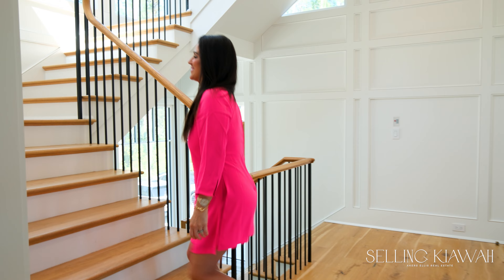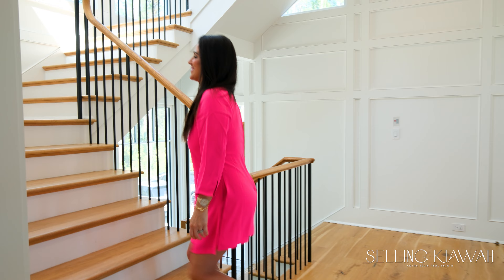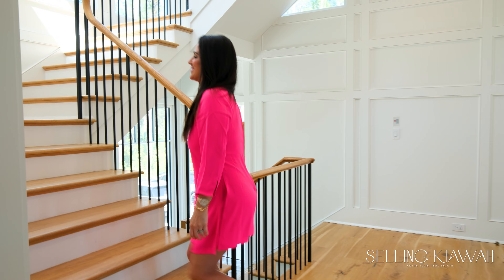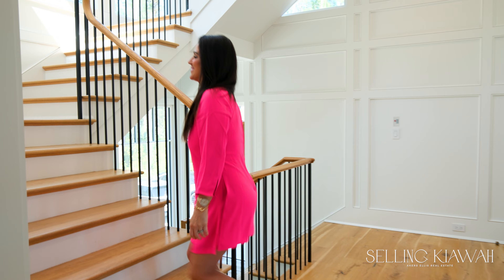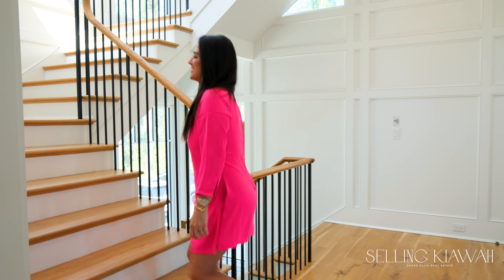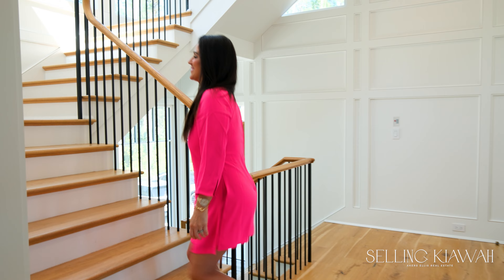KingswoodHomes and interior design by ShannonBogan | 2 Falcon Point Road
Recently completed in June 2023 by Kingswood Homes and interior design by Shannon Bogan, this home is luxury living at its finest with a kiawahisland Club membership opportunity. You will see the time and attention to detail that was poured into this exceptional custom home from the moment you walk through the large wood pivot front door. Armed with an Aroma 360 whole house unit, this home smells like a luxury hotel. The home comes equipped with a beautiful chef's kitchen including a Sub Zero refrigerator, a separate freezer, and a beautiful La Cornue 110 range. For those who love to entertain but hate a messy kitchen, use the ''dirty kitchen'' and hide the mess from your guests. This kitchen has a Kitchen Aid gas cooktop, built-in oven, convection microwave, dishwasher, and a stainless steel refrigerator/freezer. Continue your entertaining outdoors with the extraordinarily designed raised spa that spills into a large vanishing edge pool or relax on the sectional sofa around the fireplace in the screened porch with a grilling station and dining table. Or just sit and enjoy the views of the marsh and tidal creek. The main floor is rounded off with a large laundry room, pool bath, powder room, guest suite, and the first of two primary suites. The main floor primary suite has direct access to the spacious outdoor spaces through a set of patio doors. Upstairs is a comfortable family room with beverage refrigerator and large TV, another guest room with en-suite, bunkroom that includes 4 queen beds, full bathroom, and a stackable washer/dryer unit. The second primary suite has 3 walls of windows and doors to capture the views and let the natural light pour in. The primary bathroom is stunning with it's beautiful inlaid marble floor design welcoming you into the large soaking tub. At the other end of the home head down a few stairs and there you will find a bonus room tucked away from the rest of the house, currently being used as another sleeping area with 2 queen beds. This room has quick access to the main floor from a back staircase. Finally, those who want garage and storage space, the ground floor has a 4-5 tandem garage and multiple storage rooms including one that was designed as a home gym. Note: this property is pending under contract as of the date of upload (April 2024).